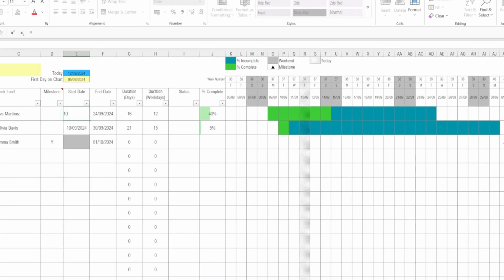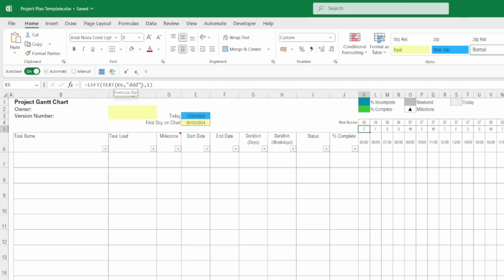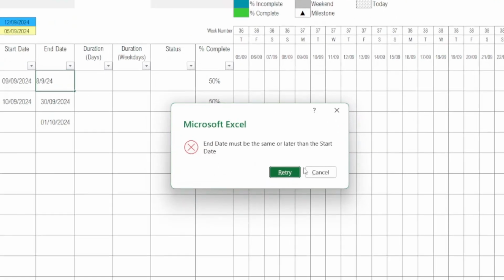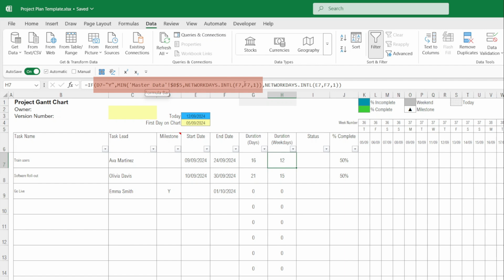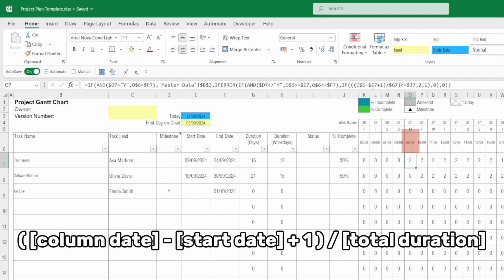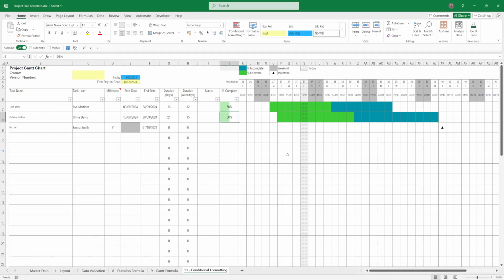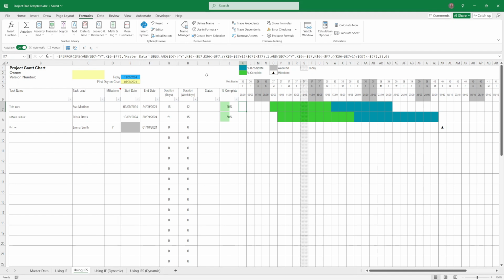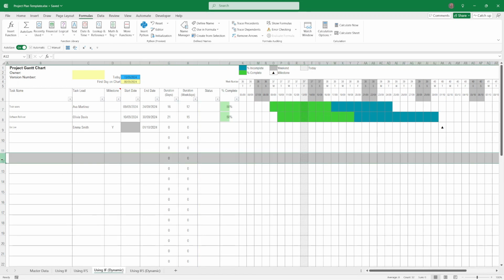Excel Gantt Chart with milestones and moving timeline, using standard or Dynamic Array formula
My longest video to date!

If you need to distribute an Excel-based Gantt chart within your project team, consider creating one more useful than some of the basic templates available. This video shows you how to include:

* Two-colour task bars indicating the percentage complete/incomplete of each task
* In-cell data bars for the percentage complete column, so you can visualise in one column the progress on individual tasks
* Milestone markers
* Highlighting for today's date, to see if tasks are behind or ahead of schedule
* Highlighting for weekend dates
* A moving timeline, to shift the date range shown in the grid as the project progresses

The template chart is first created with standard (traditional) per-cell formula. I then go through how the same result can be achieved by amending formula to work with Dynamic Arrays, reducing the model to only a few formula per sheet.

A link to the finished workbook is provided below if you need the template for an upcoming project, or just want to check out the formula and how the workbook was built.

00:00 - Intro
01:21 - Master Data (Lookup Tables)
02:06 - Chart Layout
05:12 - Data Validation
08:50 - Duration Formula
11:38 - Gantt Chart Formula
14:52 - Conditional Formatting
19:54 - Different Formula Methods For The Gantt Grid
20:30 - Dynamic Array Versions
22:24 - Getting NETWORKDAYS.INTL To Work With Dynamic Arrays
23:07 - Adding New Rows & Columns To The Chart
23:48 - Summary

Microsoft's Create site has some Gantt chart templates you may want to check out for more ideas!